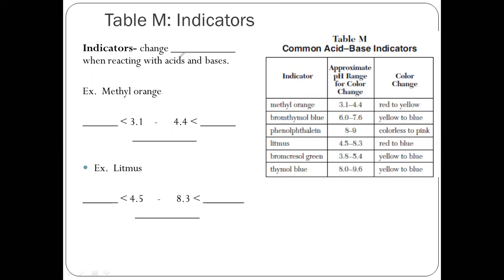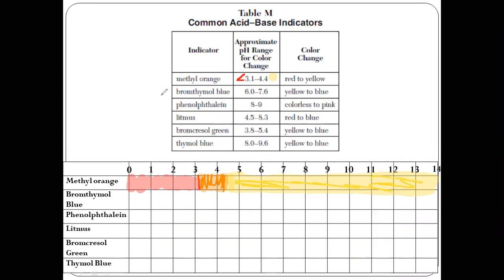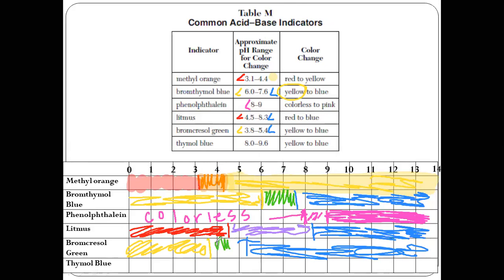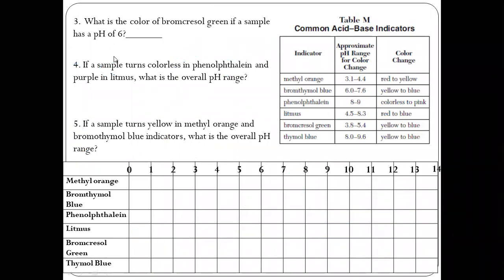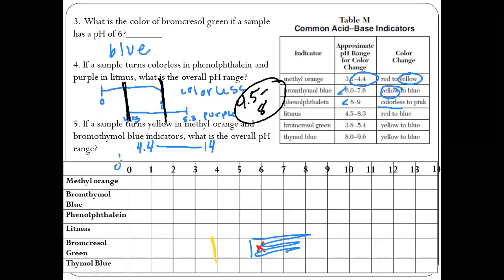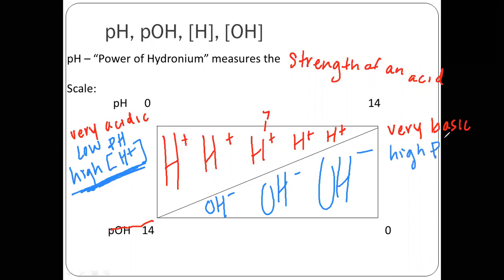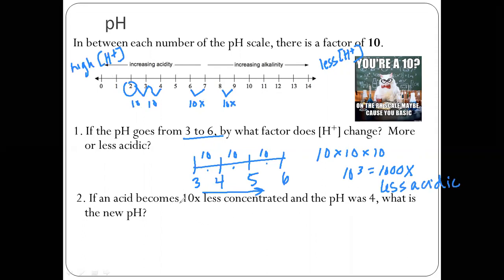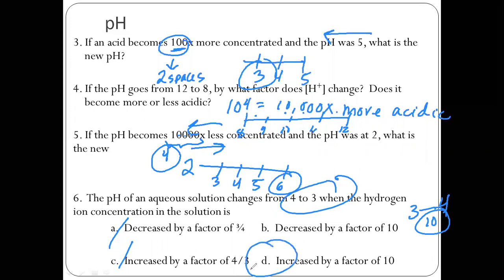AB Indicators and pH